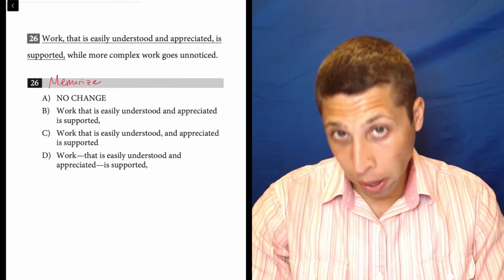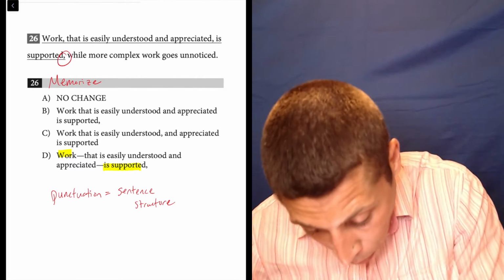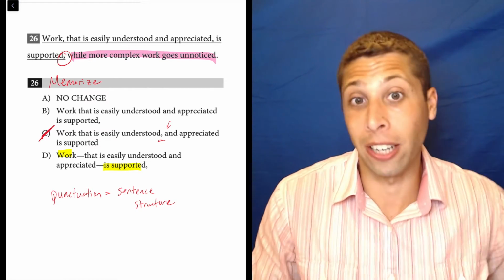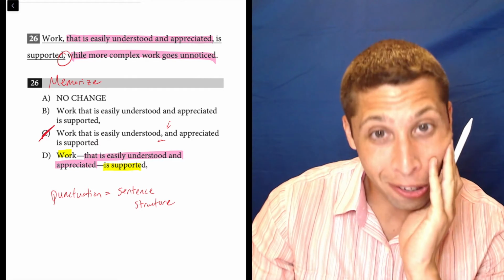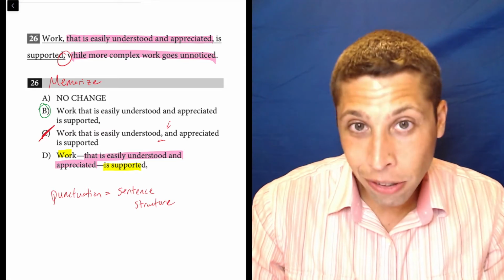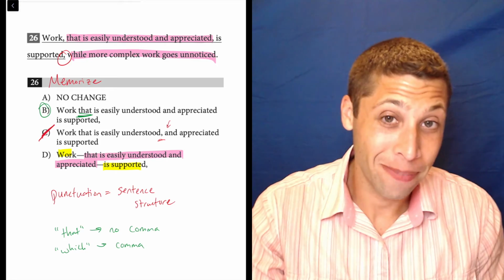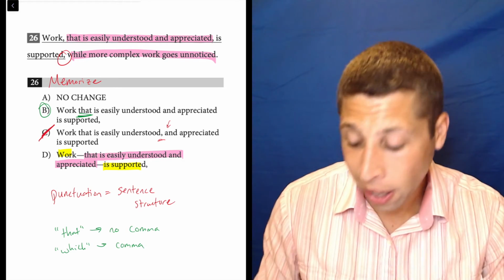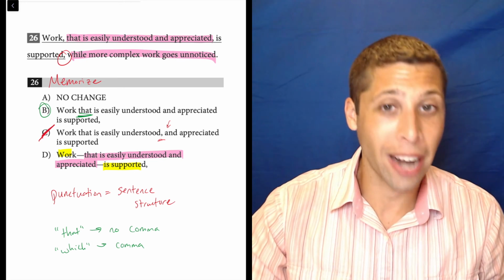SAT Test 5, Section 2, Question 26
Find the General Comma Rules Packet (and all other topics) in my SAT Packets Study Guides: